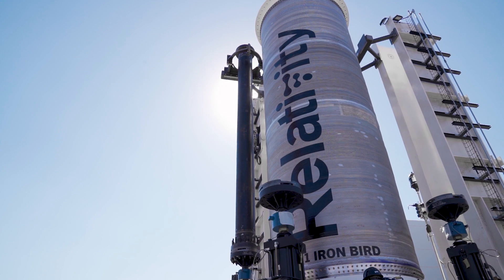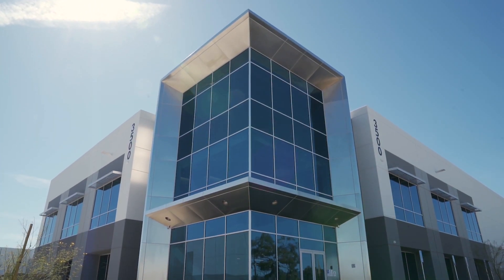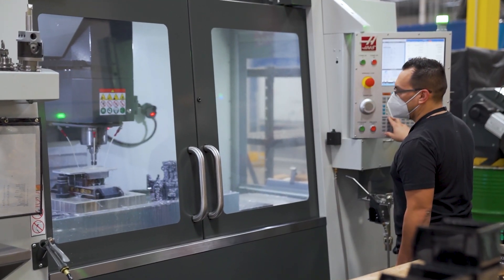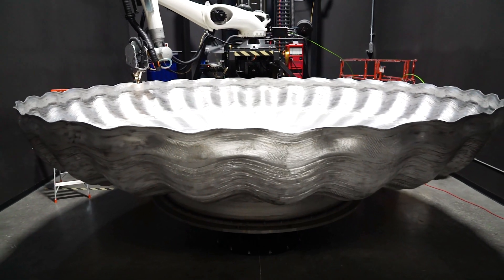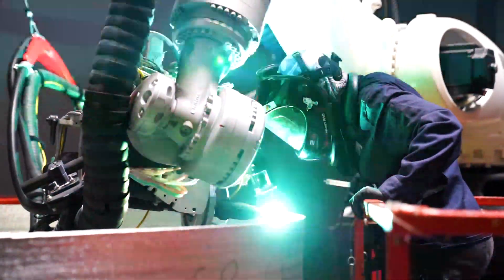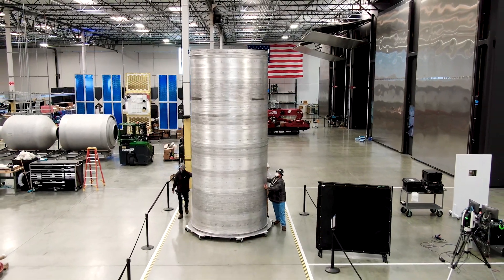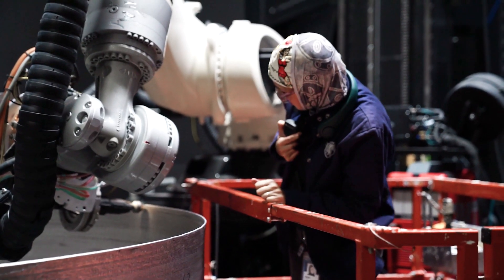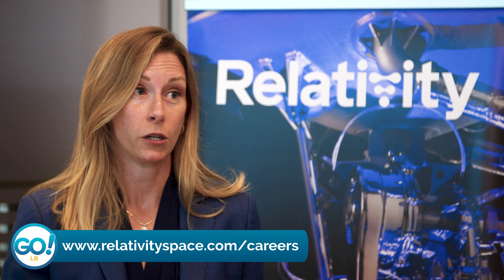GO Long Beach: Relativity Space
On this episode of Go Long Beach, councilwoman Stacy Mungo visits Relativity Space with VP of Regulatory & Government Affairs, Caryn Schenewerk.  Relativity Space is the first to 3D print an entire rocket and build the largest 3D printers.  Take a look at how this space company is changing the industry, along with news of a major expansion to its Long Beach Headquarters!

Relativity Space is located in the 5th District at:
3500 E. Burnett Street,